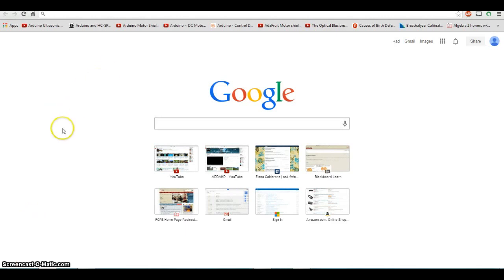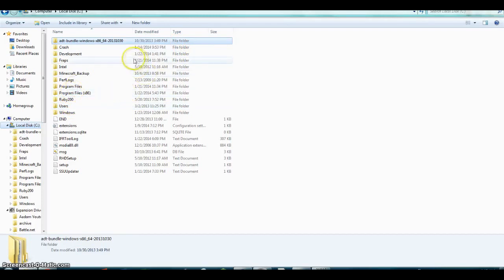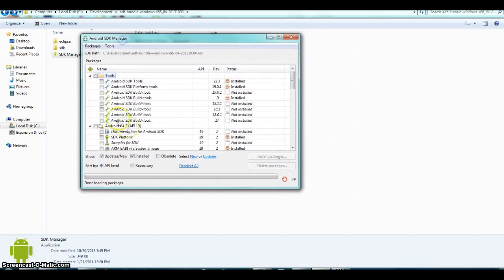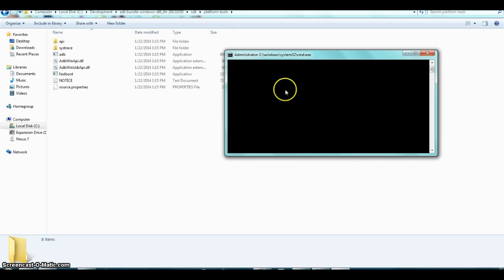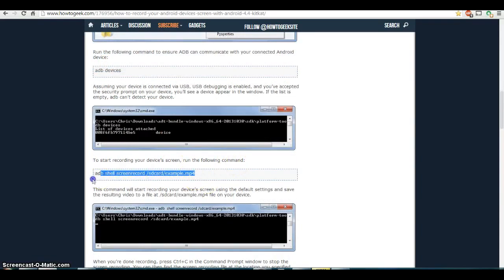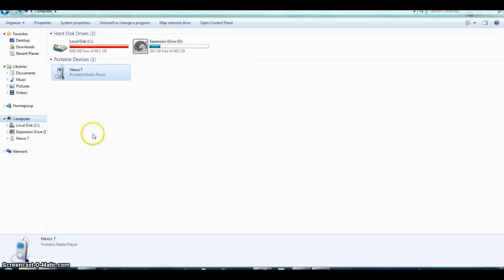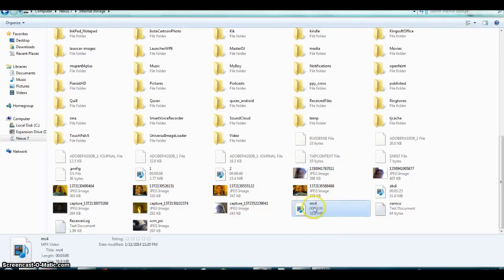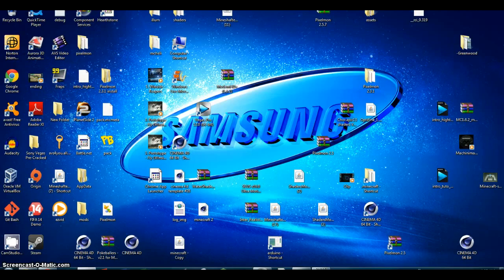How To Screen Record on Android 4 4 KitKat Without Root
Download for Android SDK
Commands
To see if Device is noticed by computer when running command in platform-tools folder
adb devices
To screen record
adb shell screenrecord /sdcard/example.mp4
Link to in depth instruction on commands